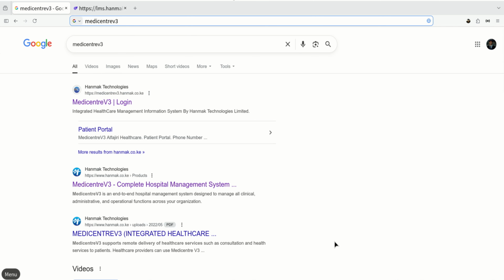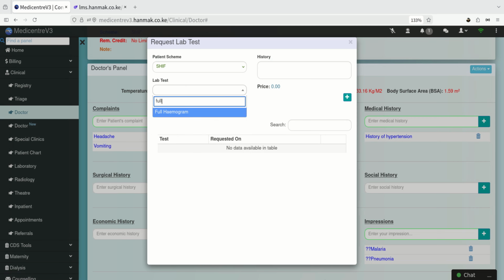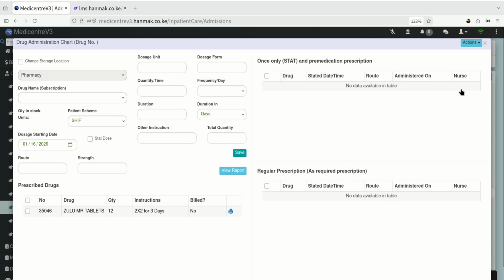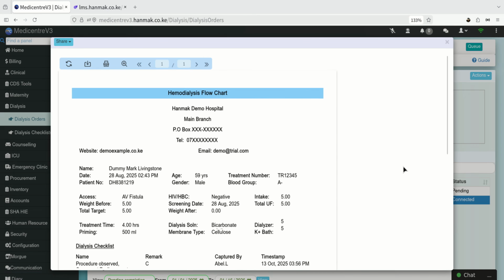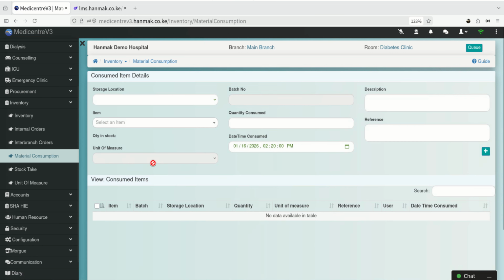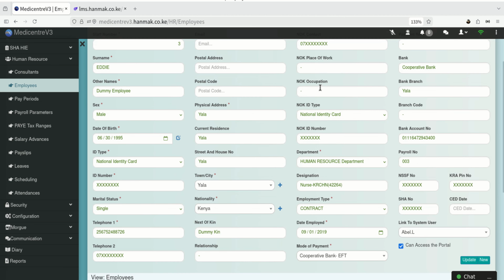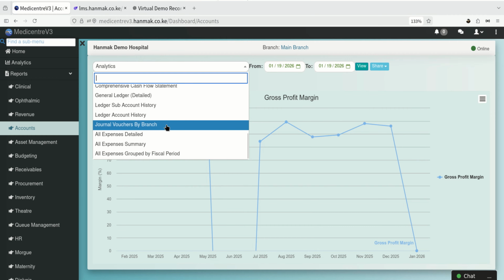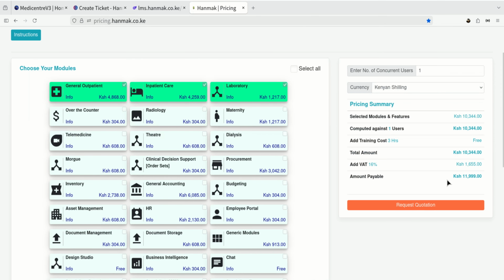MedicentreV3 Comprehensive Demo 19012026